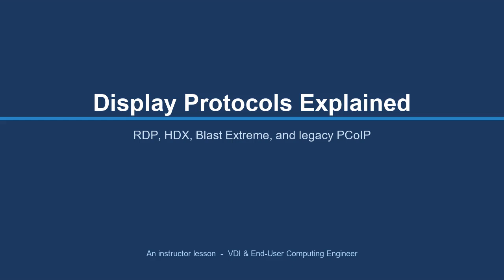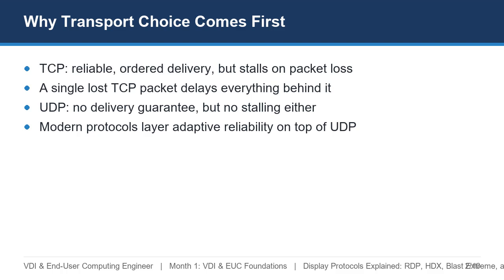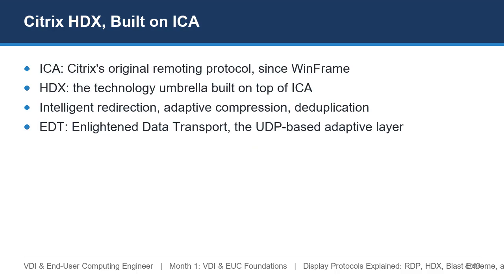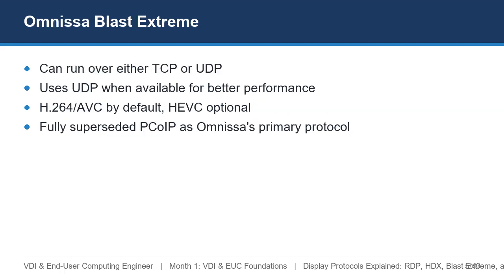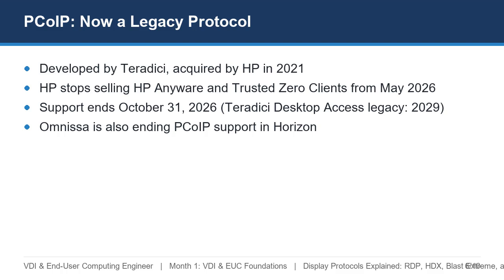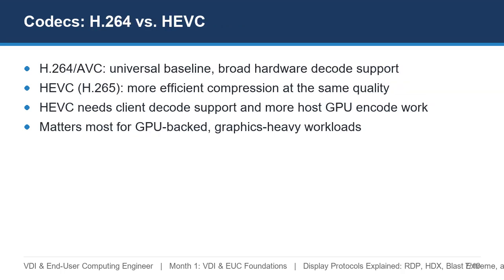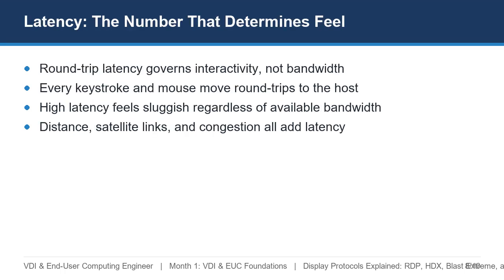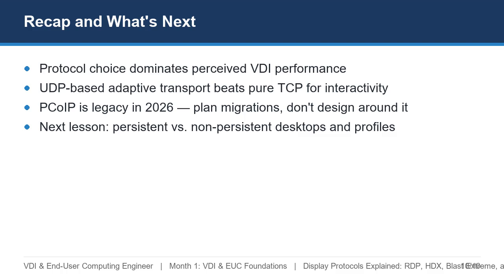vdi m1 l03 display protocols explained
The display protocol is the single biggest factor in whether a virtual desktop feels instant or feels like a bad video call.

In this lesson you'll learn to:
• Explain what a display protocol actually does and why it dominates perceived VDI performance
• Compare RDP with RDP Shortpath, Citrix HDX/ICA, and Omnissa Blast Extreme by transport and codec approach
• Explain why UDP-based transport improves interactivity compared to pure TCP
• State the current status of PCoIP and what it means for platform selection in 2026